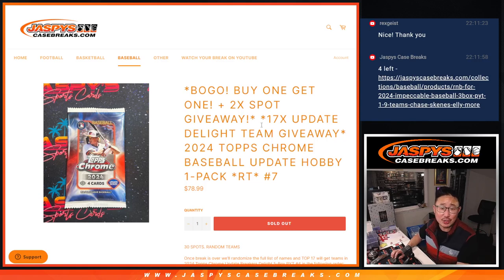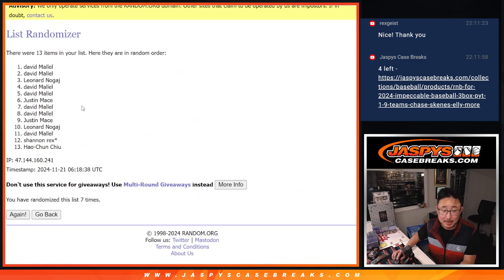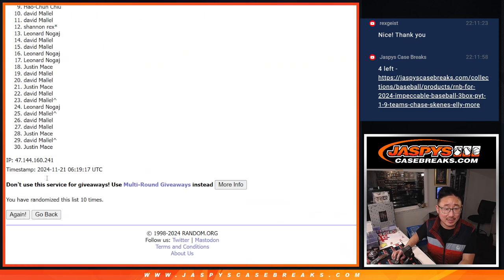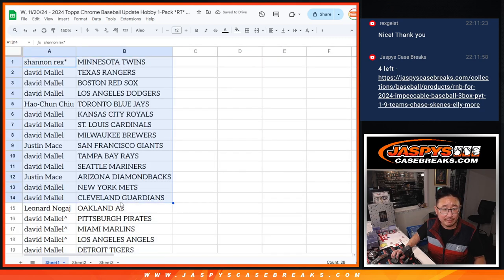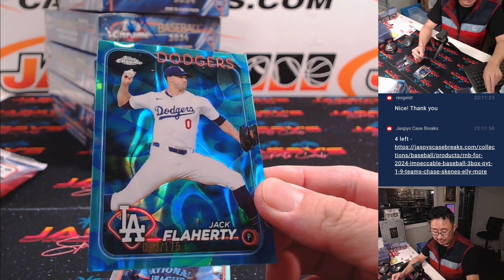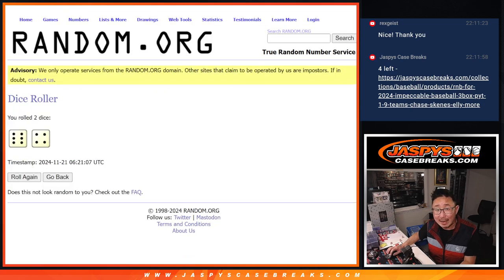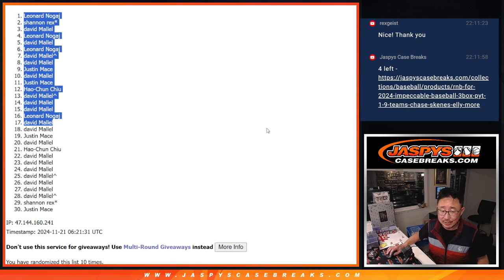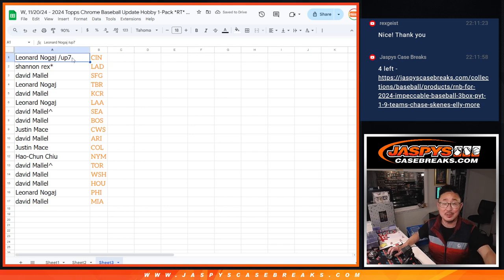W, 11/20/24 - 2024 Topps Chrome Baseball Update Hobby 1-Pack *RT* #7